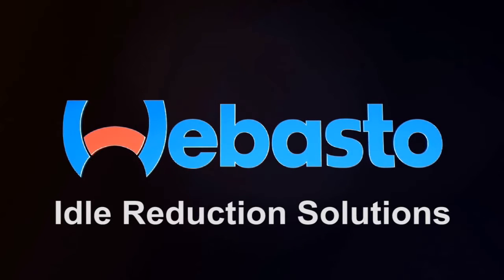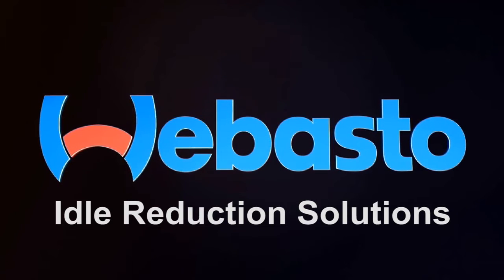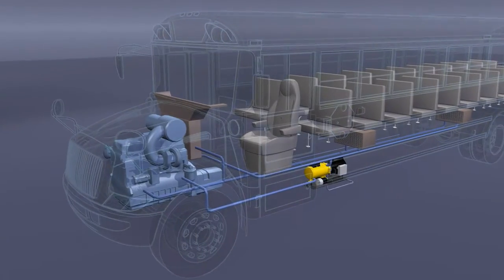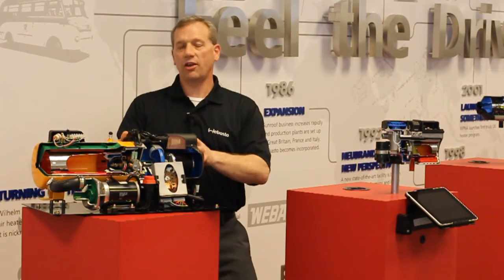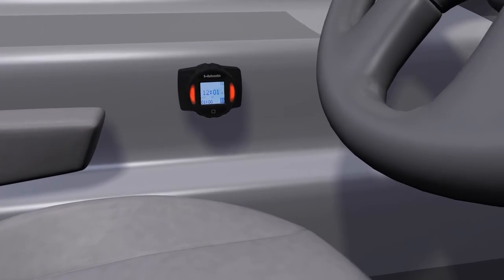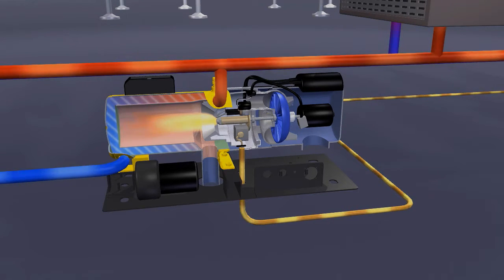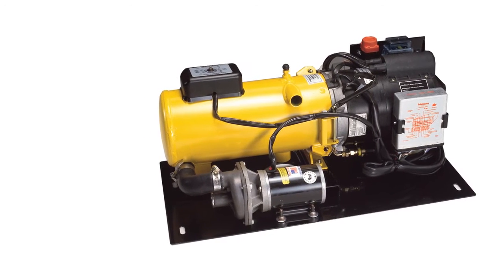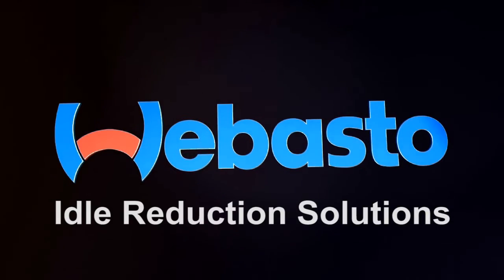Webasto Heaters for School Busses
Webasto has designed School Bus heaters that provide Idle Reduction Solutions saving thousands of school budget dollars by reducing fuel consumption and preserving the life of the engine.